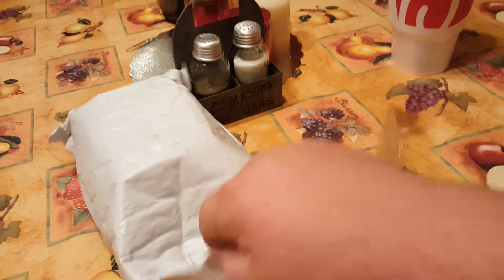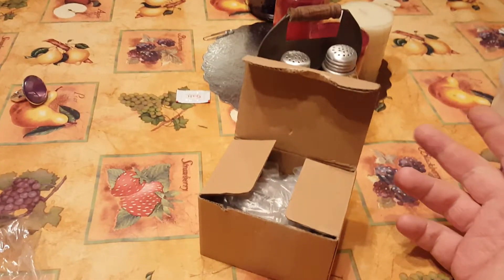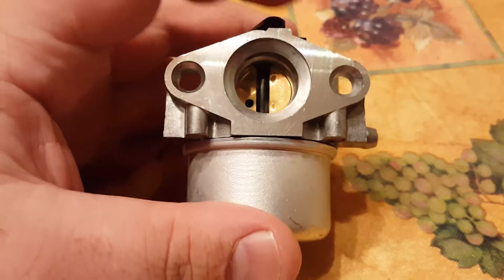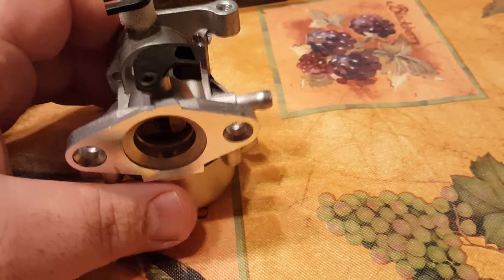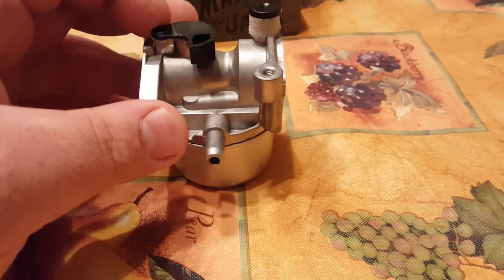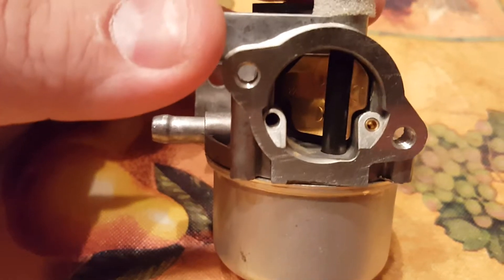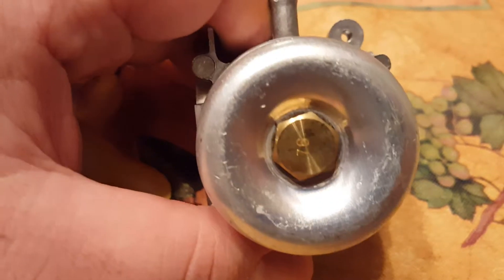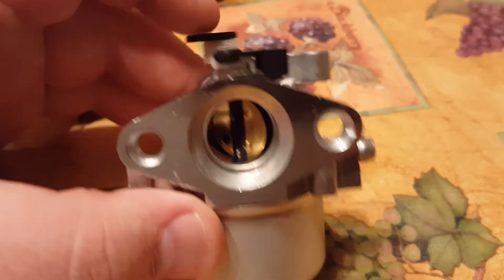Briggs & Stratton carburetor update